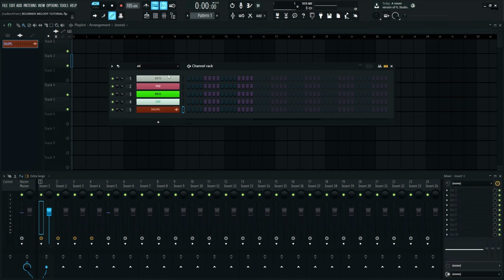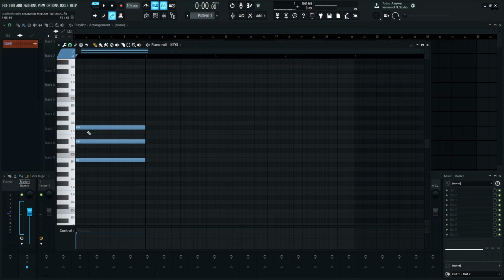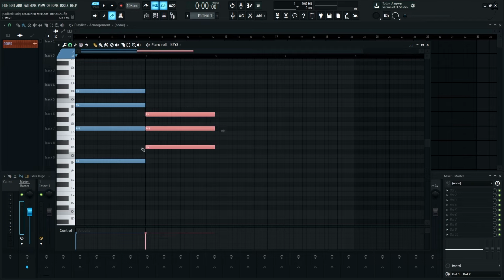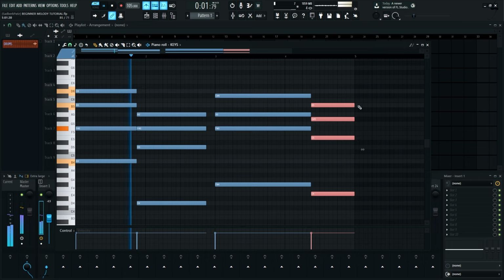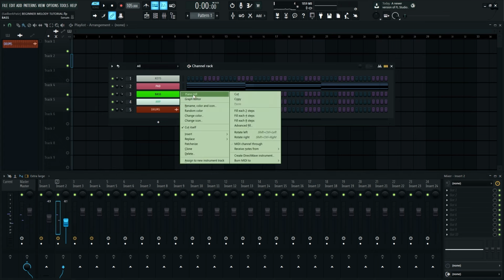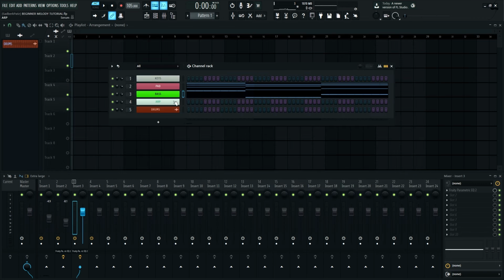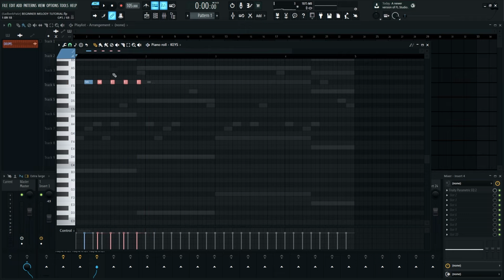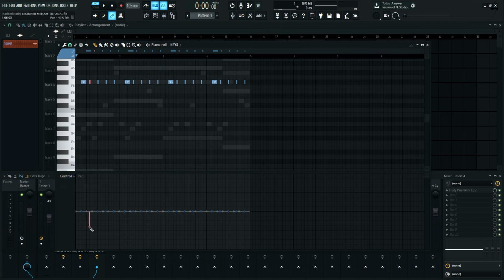Complete Melody Guide For Beginners | FL Studio 2025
Hello friends, in this video, I will show you all the details of the beginner level of melody making in FL Studio. In this video we are going to use only the FL Studio Piano roll .If you're new to using FL Studio or if you're not satisfied with the results you're getting, after watching this series, you will be free from all your troubles. We will go through all the small details, shortcuts, and touches together from start to finish.

⏲️ Time Stamps :
0:00 - Intro
0:07 - Enterance
0:26 - Piano Roll Explained
0:50 - Piano Roll Interface
1:27 - Writing Chord Progressions
2:28 - Stamp Menu
3:09 - Minor & Major Chords
5:45 - Bring Chords to Life
7:45 - Writing Bass Melodies
9:28 - Writing Arp Melodies
10:53 - Writing Key Melodies
11:56 - Velocity Control Panel ( Piano Roll)
12:30 Outro Speech

●🧑‍🚀 About 19HzProduction
          I am a music producer with 15 years of experience in the music industry. Like everyone else, I started music production at home with basic equipment and FL Studio. Without proper guidance, learning and understanding some things can be a very time-consuming process. I will try to explain everything I have learned and applied so far in the clearest way possible for you.